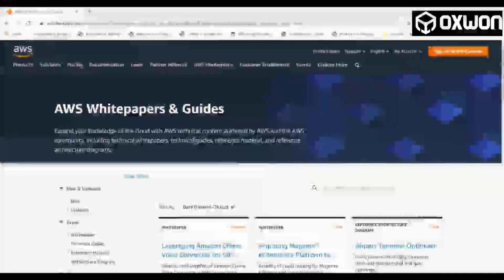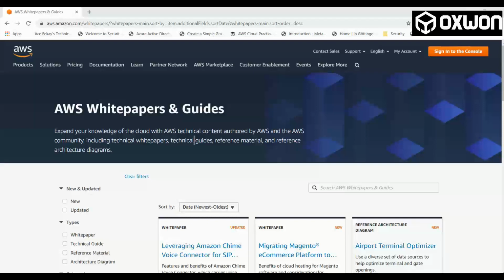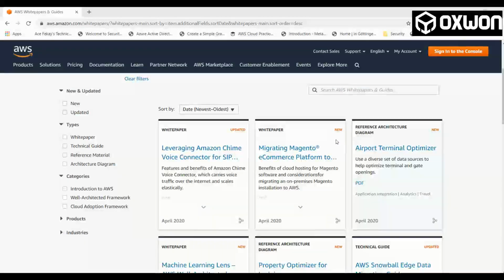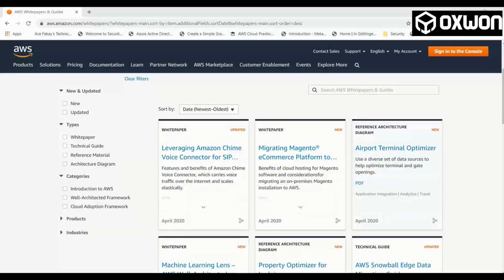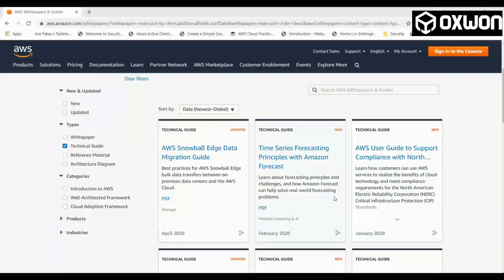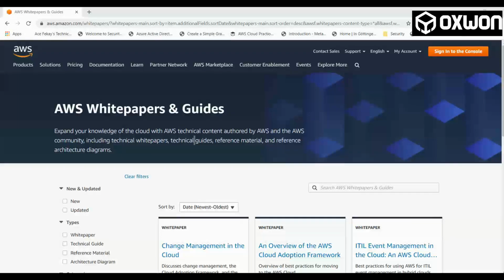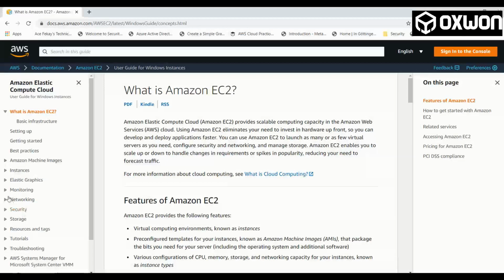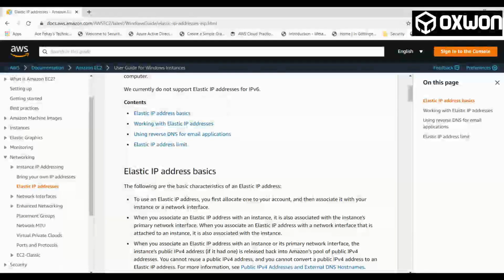71 AWS Whitepaper and Other resources | AWS Certified Cloud Practitioner Essentials Course | OXWON